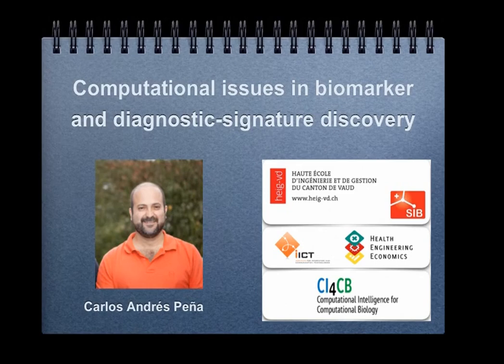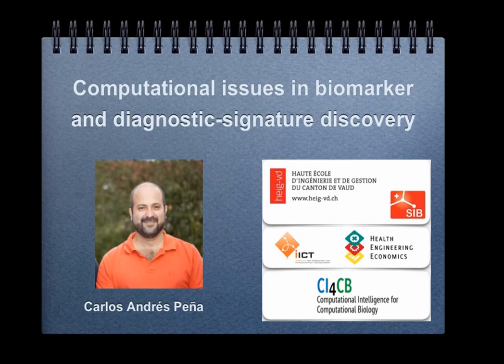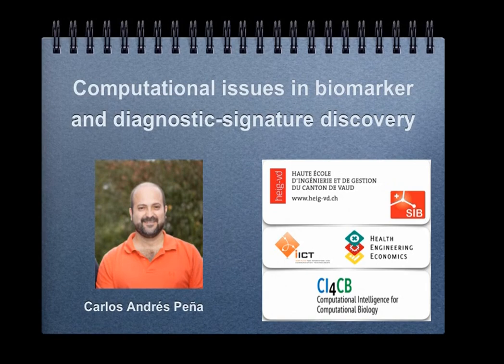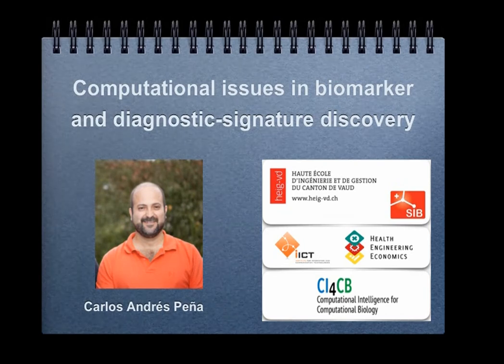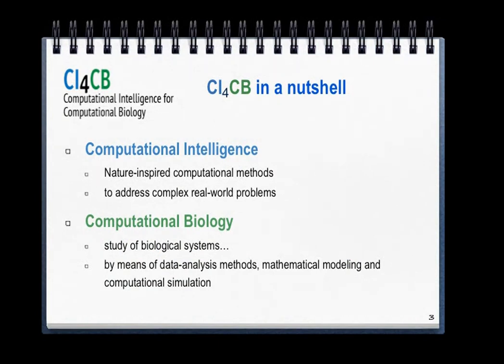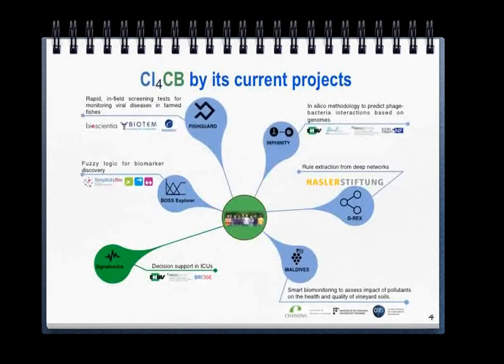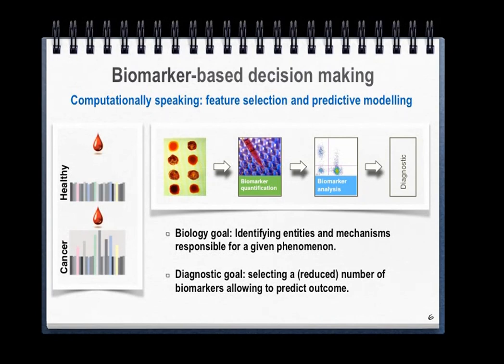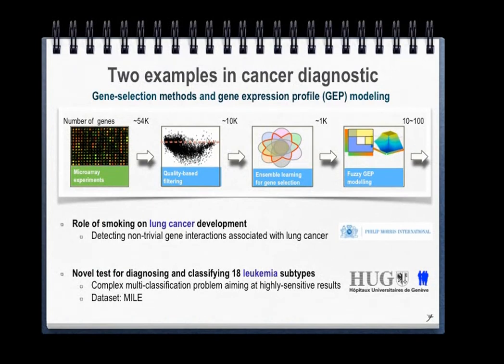Carlos Andrés Peña Reyes: Computational issues in biomarker and diagnostic-signature discovery